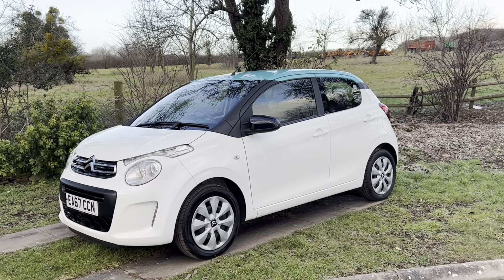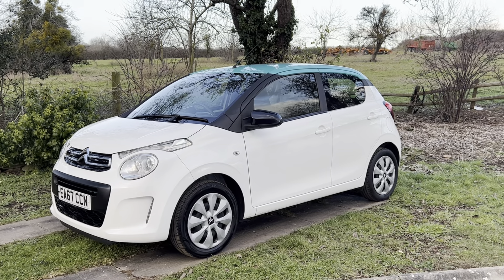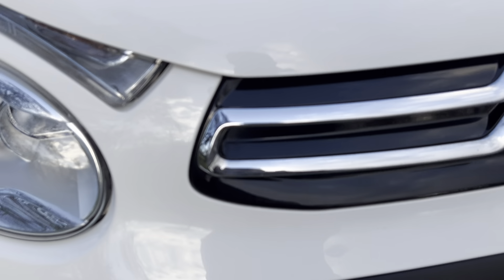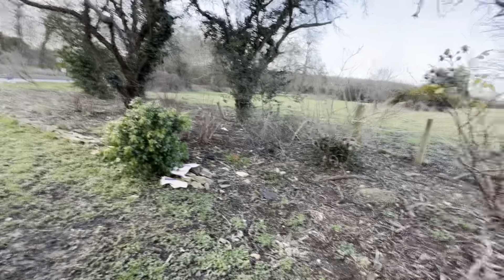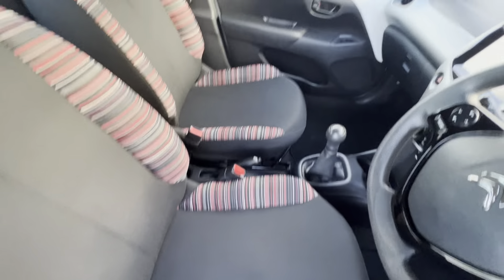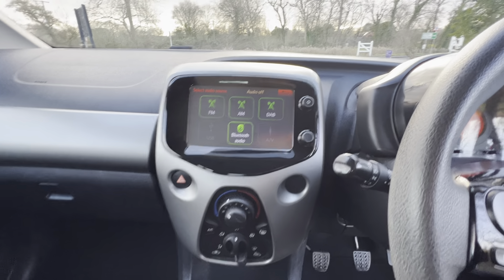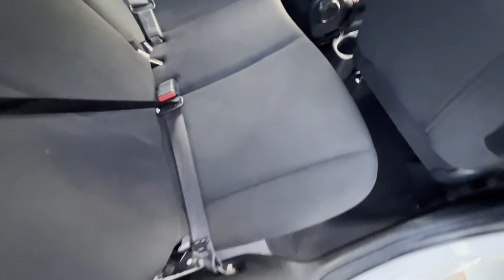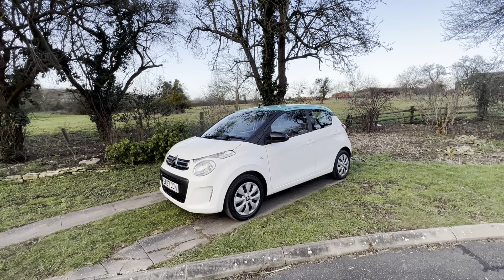31 January 2023